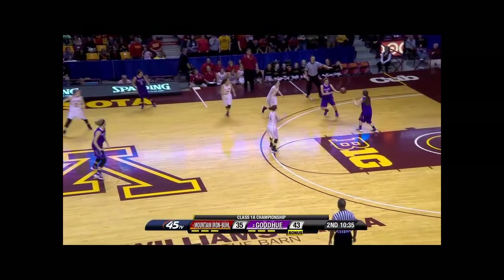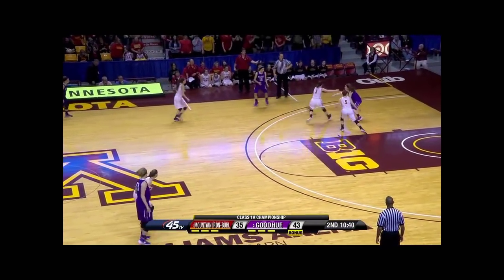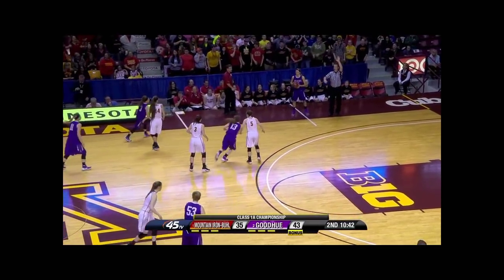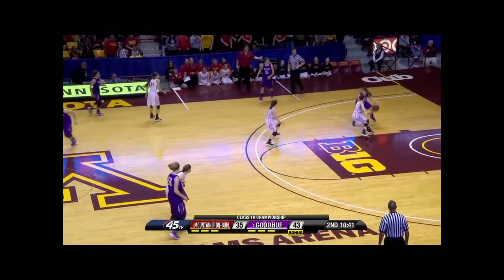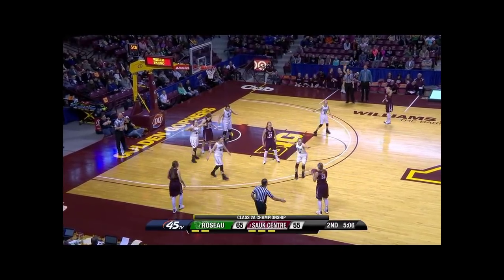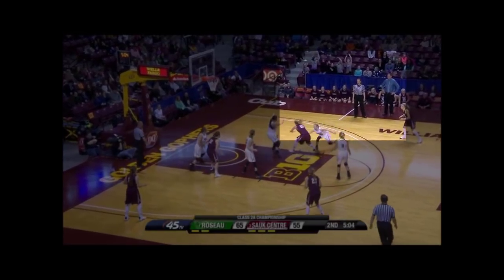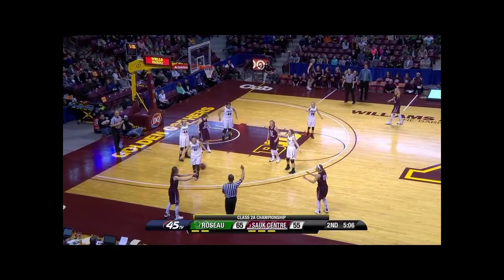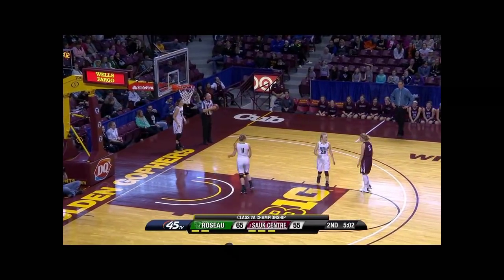2017-18 MSHSL BB Official's Training Tape #3